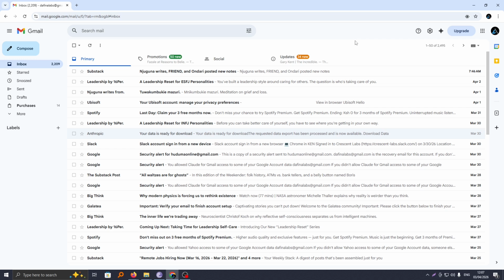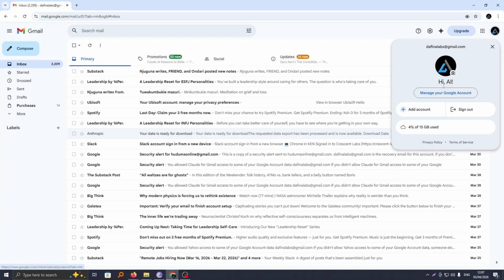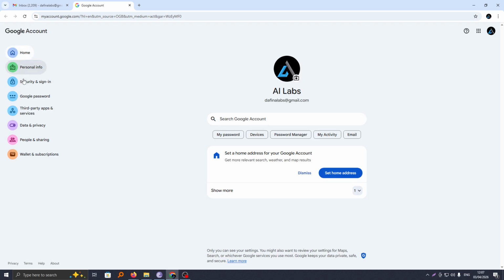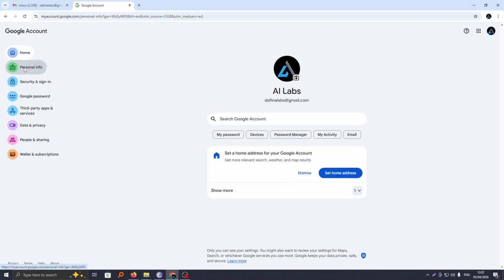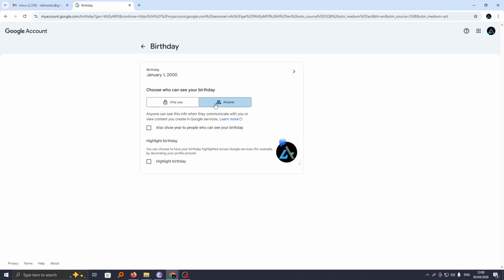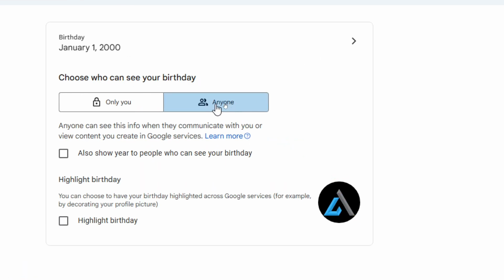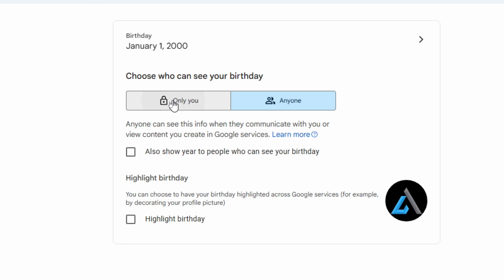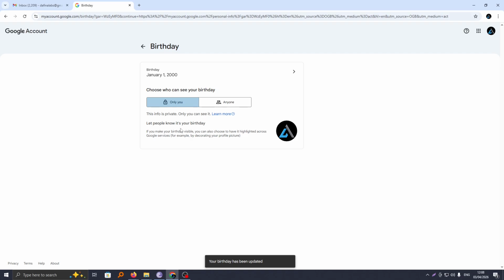How To Make Birthday Details Private On Gmail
In this video, you’ll learn how to make your birthday details private on your Gmail account to protect your personal information. This beginner-friendly tutorial walks you through accessing your Google account settings, adjusting privacy options, and controlling who can see your birthday information.

👉 Watch till the end to learn how to make your birthday details private on Gmail without any confusion.

What You’ll Learn:

How to make your birthday details private on Gmail
Steps to access personal info and privacy settings
How to manage visibility of your birth date
Tips to keep your Google account secure